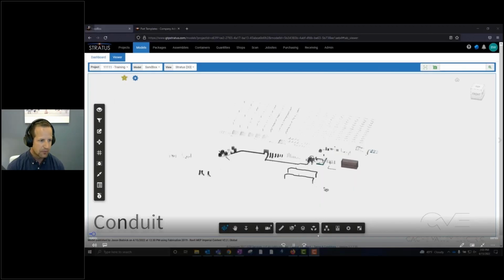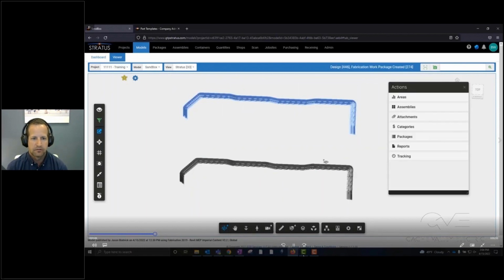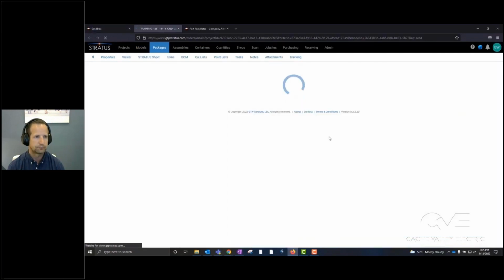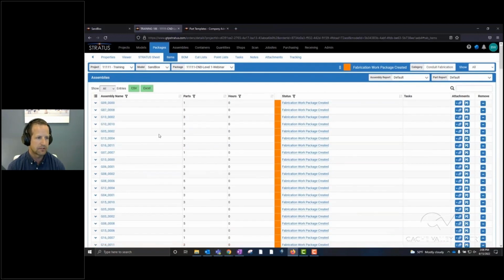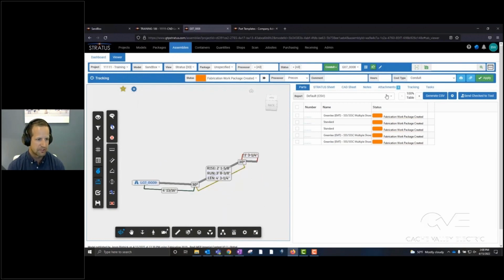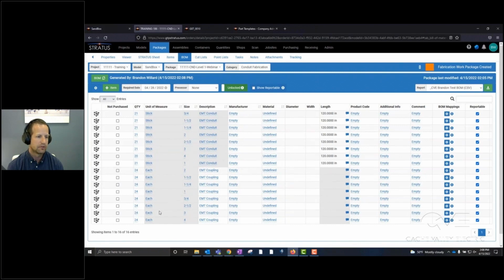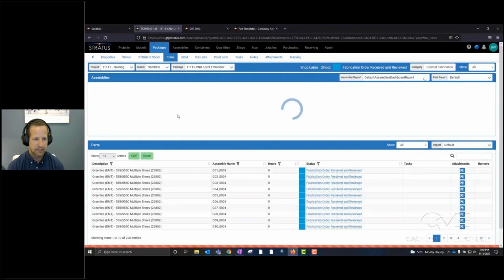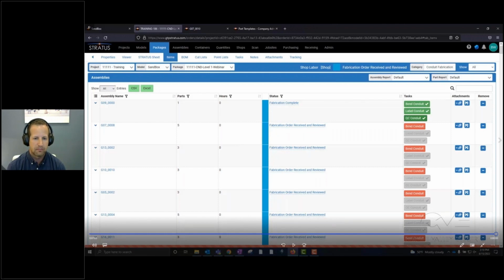Conduit Workflows + Stratus - Cache Valley Electric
Brandon Willard, Preconstruction Manager at Cache Valley Electric, navigates through their conduit workflow utilizing Stratus.

Timestamps:

00:00 Filters
- The power house behind STRATUS is being able to filter down content to build work packages - i.e. by conduit and/or a certain area.

00:53 How to Create a Package
- Automatically name based on area or level

01:45 Viewing Packages and Generated Assemblies
-Giving non-Revit users the ability to create and view packages and assemblies

3:50 Generate Bill of Material (BOM) & Tracking Statuses
- Customizable BOM by a click of a button and automatic updates of tracking status i.e. " issued for  fabrication"

4:38 Generate Tasks
- Creates tasks buttons that will walk the conduit through specific tasks such as " QC conduit", " Bend conduit" , or " Fabrication complete"